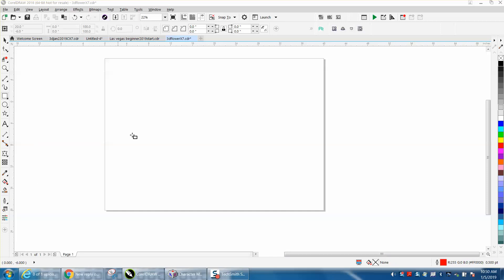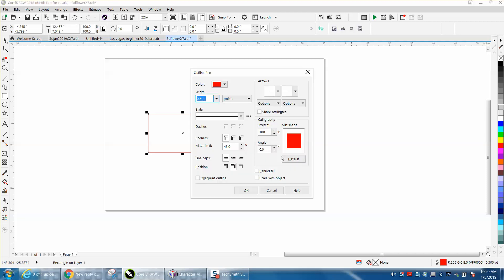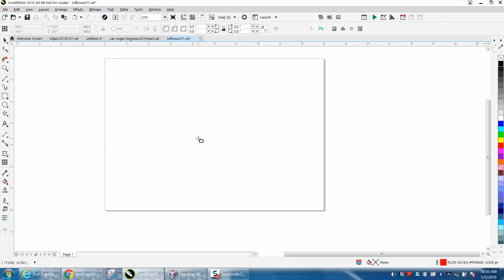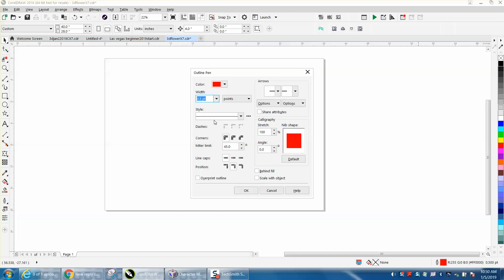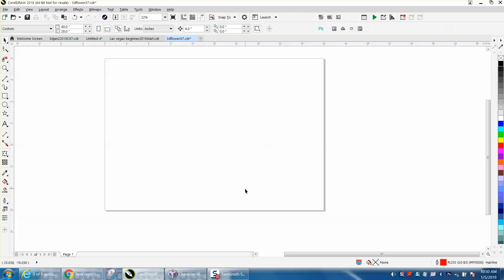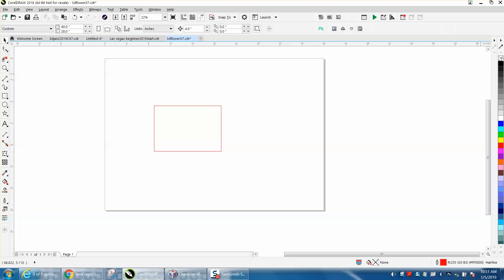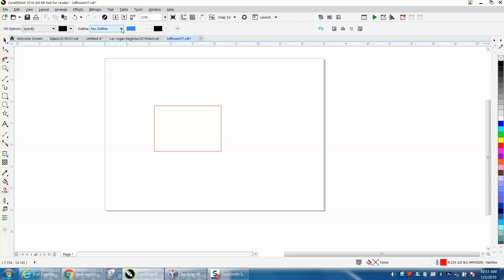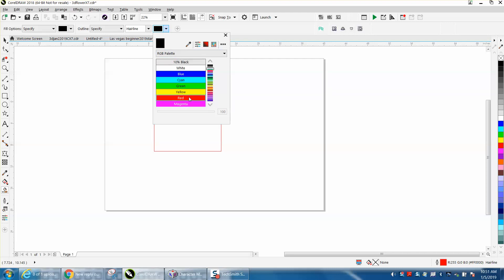Corel Draw Tips & Tricks Smart Fill tool outline thickness